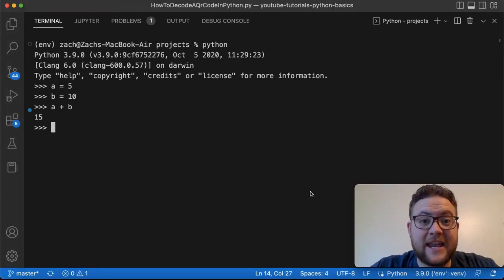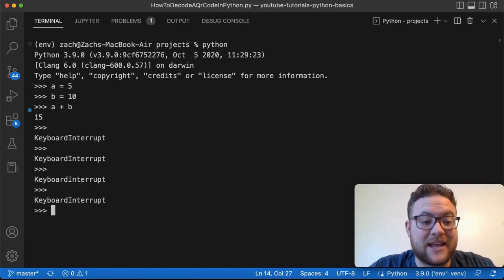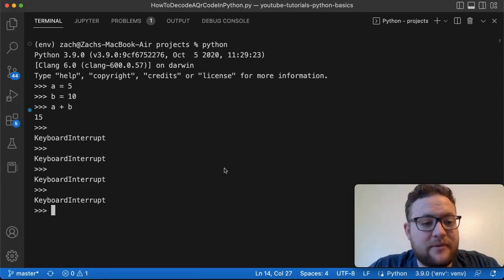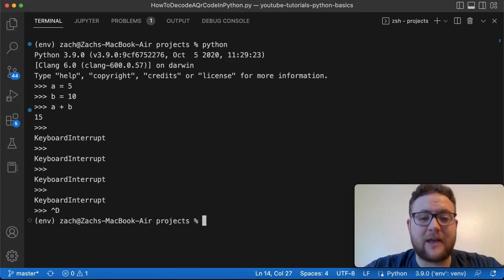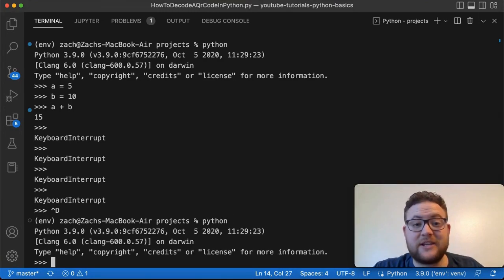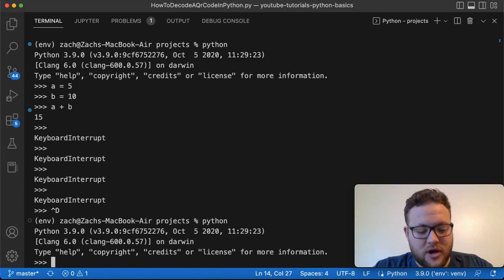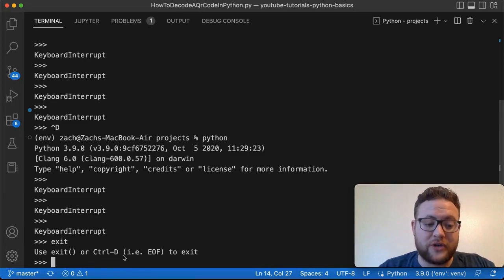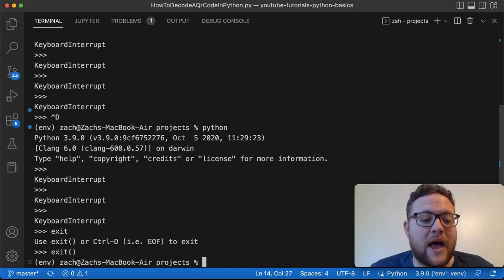How To Exit Python In Terminal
In this python tutorial I answer the question of how to exit python in the terminal because let's face it we all have been in the python interpreter and forgotten the commands to get out. This video will show you the two commands you need to know so you can exit python while in the terminal. Let's get coding!

Video Timeline
0:00:00 - Video Intro
0:00:18 - Method 1
0:00:36 - Method 2